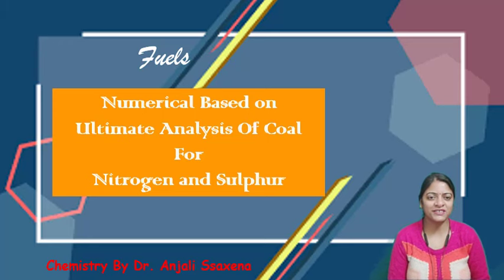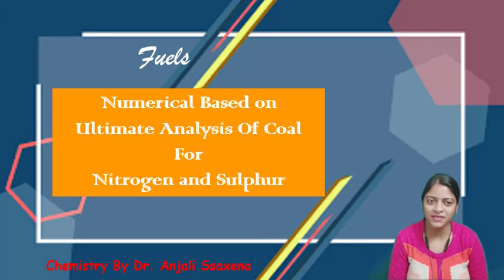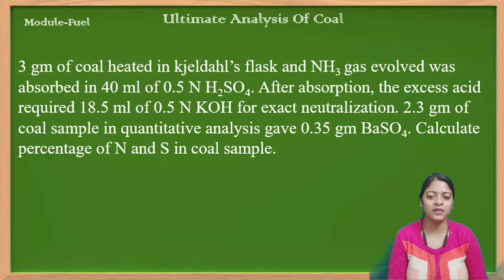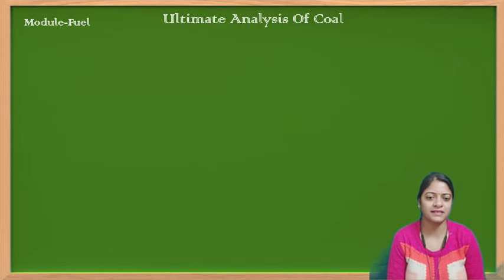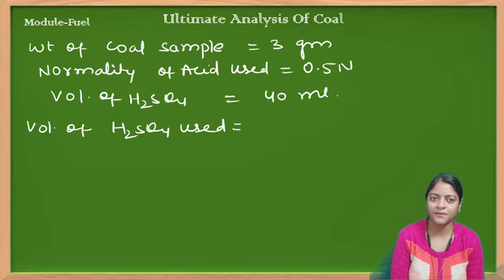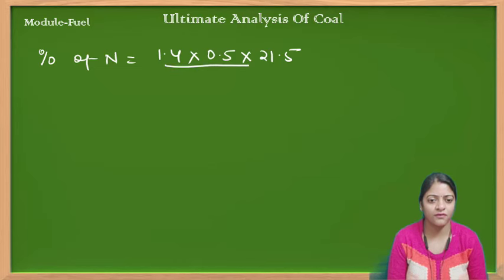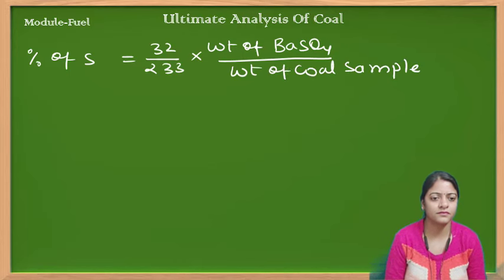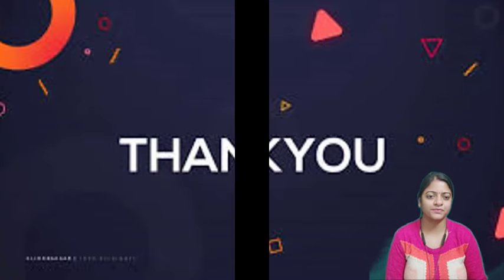Fuel | Numerical based on Ultimate Analysis(Percentage of Nitrogen and Sulphur) | Dr. Anjali Ssaxena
In this video I have solved a numerical for the calculation of % of Nitrogen and % of Sulphur.